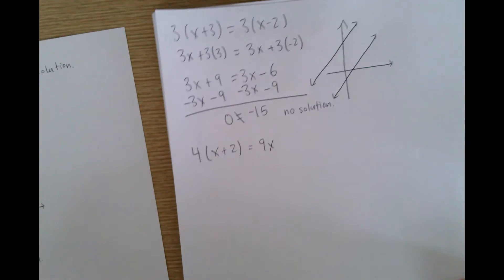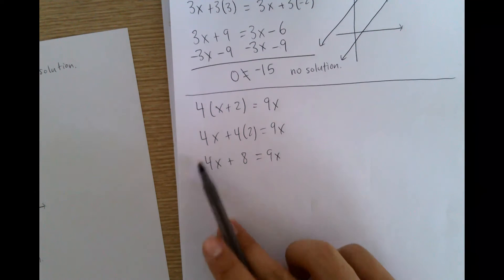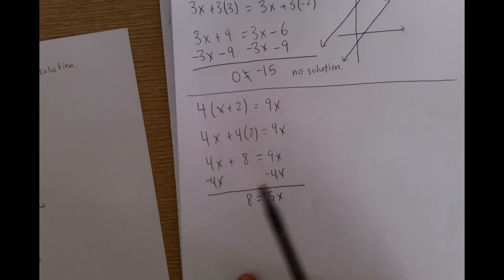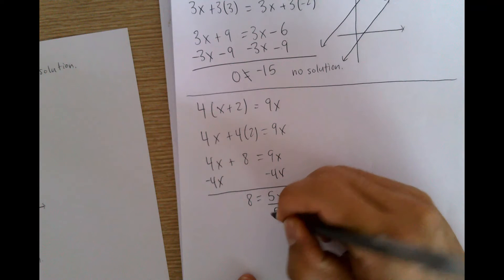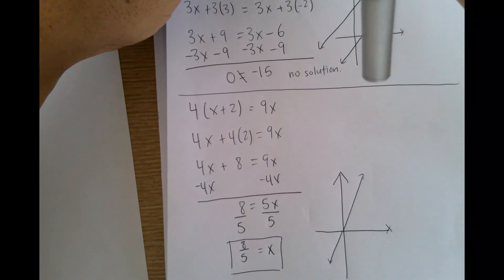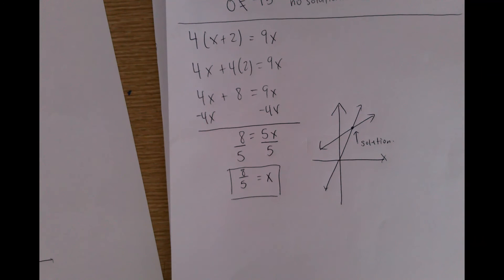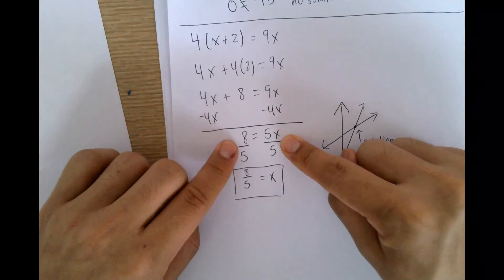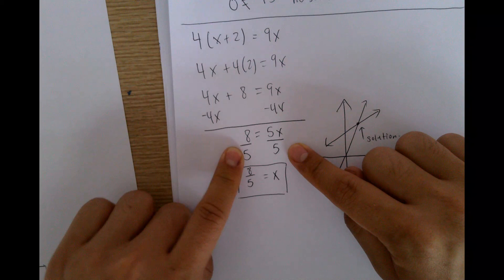One Solution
Algebra 1 LT 3A